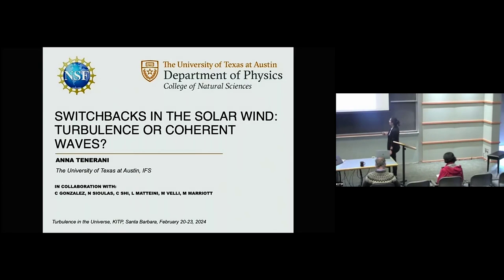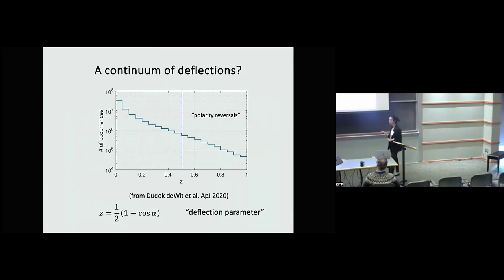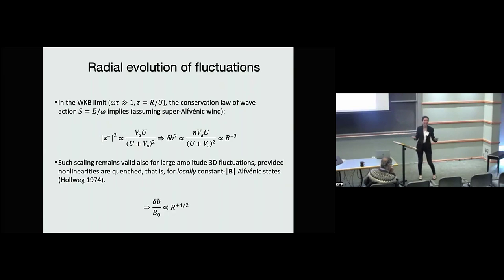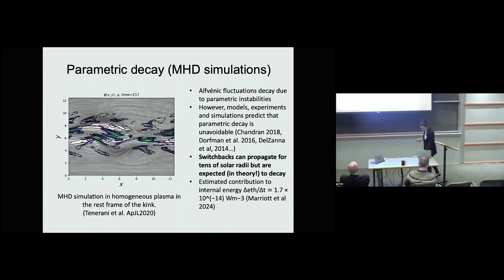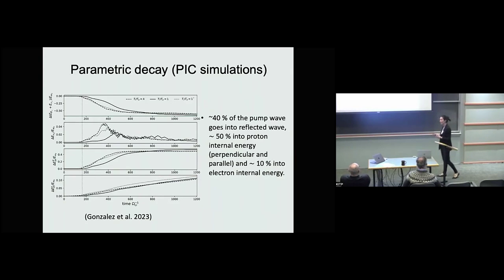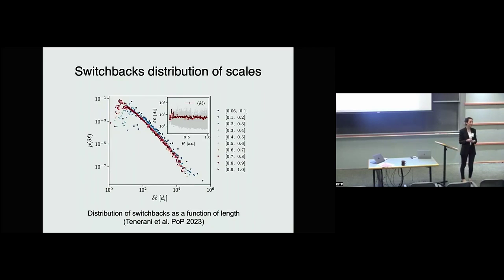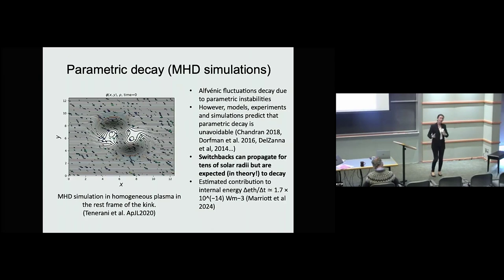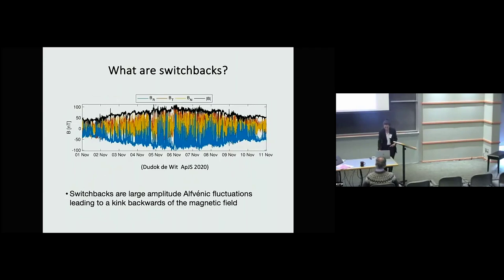Switchbacks in the solar wind: turbulence or coherent waves? ▸ Anna Tenerani (Texas)